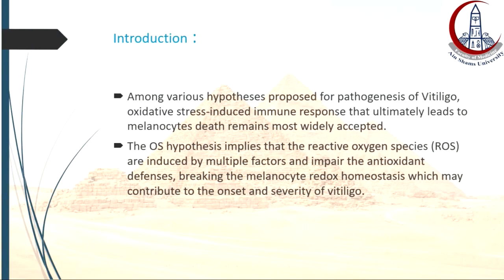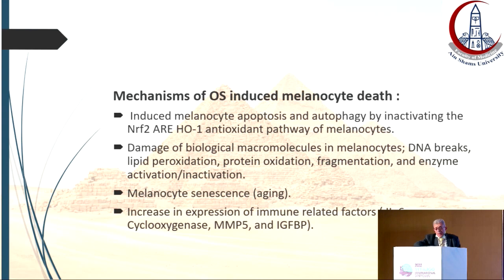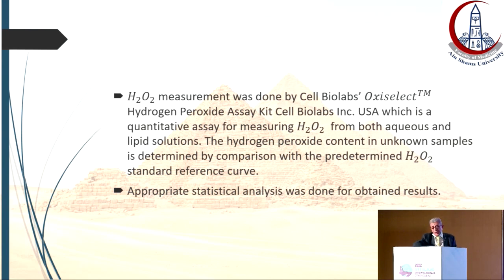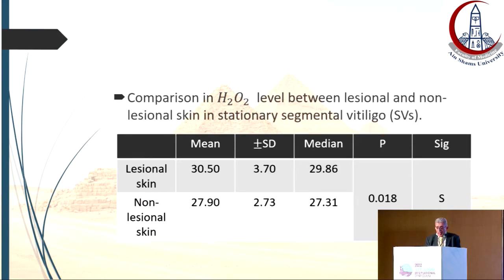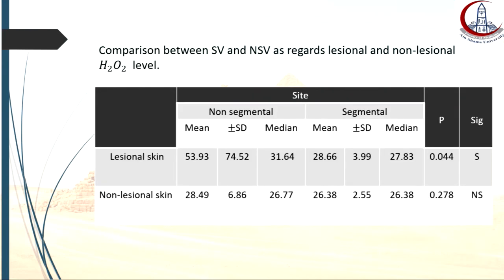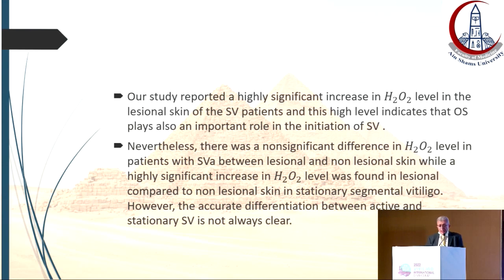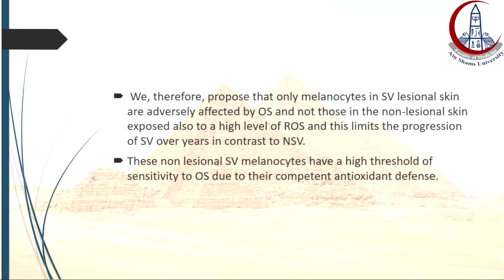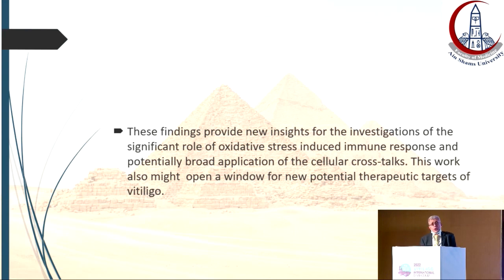Oxidative Stress in Segmental Versus Non-Segmental Vitiligo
2022 Vitiligo International Symposium (VIS)
Nader Ragab, MD